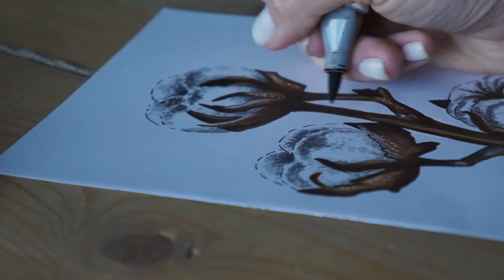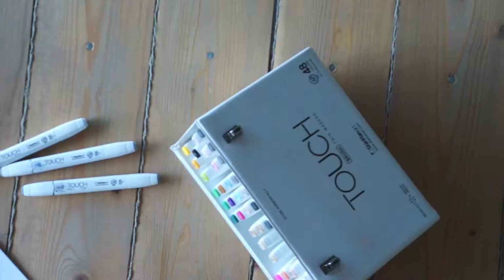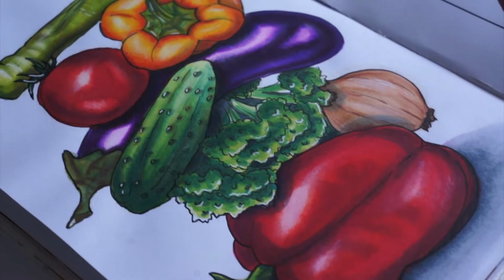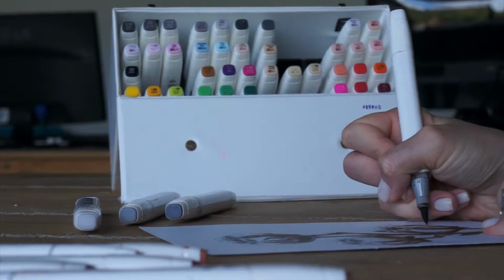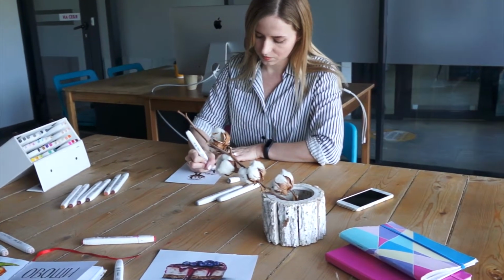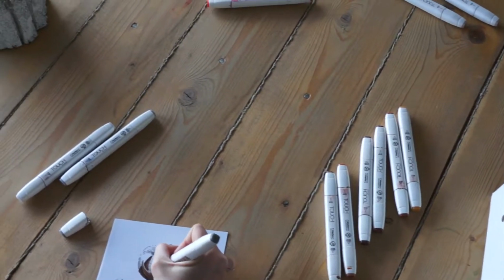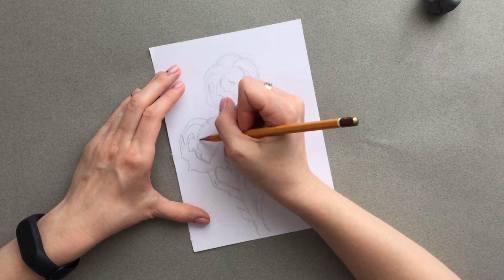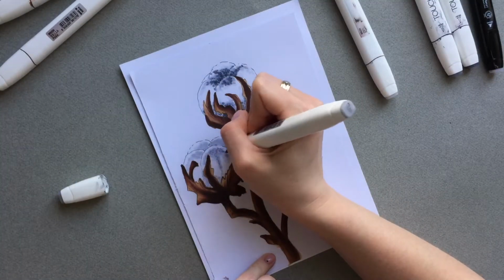Sketching with markers. Cotton branch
Я не умею рисовать. У меня ничего не получится. У меня нет способностей.  Я не ходил в художку и вообще учительница по ИЗО меня не долюбливала-очень часто я слышу подобное.
Слышу и не верю. Потому что человек-очень адаптивный вид и может обучиться практически чему угодно, было бы желание и готовность трудиться!💪🏻
Я люблю пошаговые уроки, в которых все показано от начала и до конца и ты можешь повторить весь процесс.
Именно таким я и сделала свой новый класс на международной онлайн платформе @skillshare , чтобы у вас тоже обязательно все получилось.
По этой ссылке Вы можете зарегистрироваться и получить БЕСПЛАТНЫЙ ДОСТУП НА 2 МЕСЯЦА не только к моим урокам, но и к огромному количеству обучающих курсов по самым разным темам-от рисования до кулинарии🎓
Так что если Вы давно хотели научиться рисовать маркерами, но все время откладывали, то сейчас самое время😉